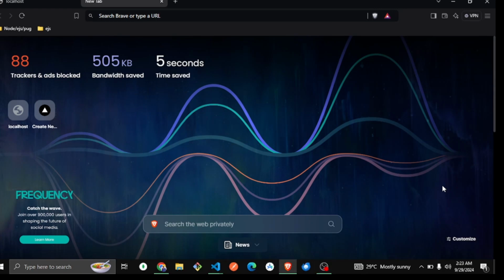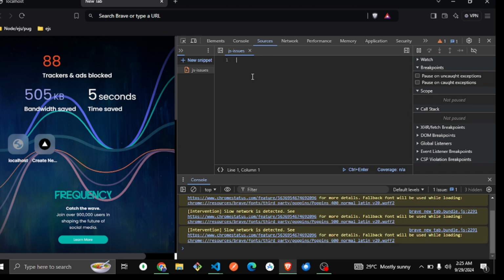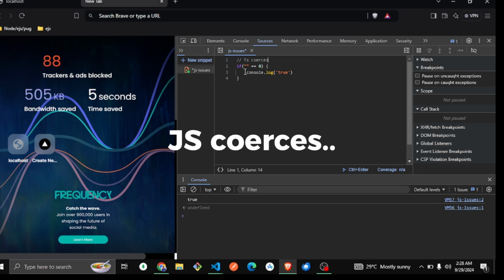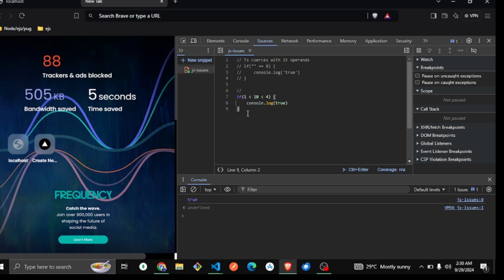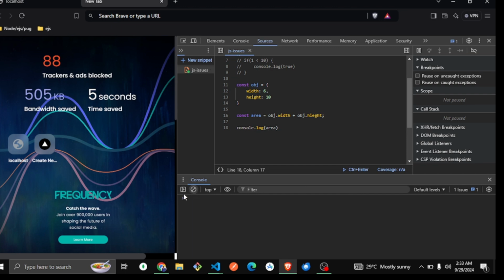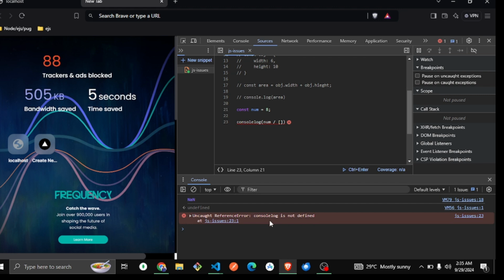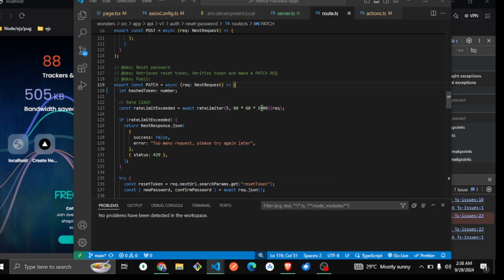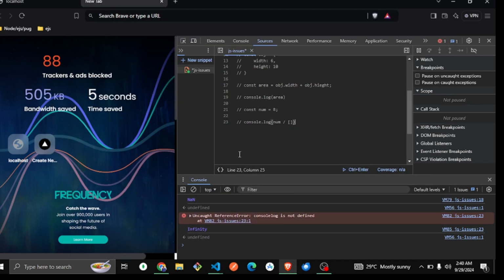Stop Using JavaScript😩 Switch to Typescript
- Issues with JavaScript
- Typescript is good because of its static type checking
- Although, JavaScript is still very much needed because even typescript codes still gets compiled/transpiled to JavaScript
- Prevent runtume errors with typescript